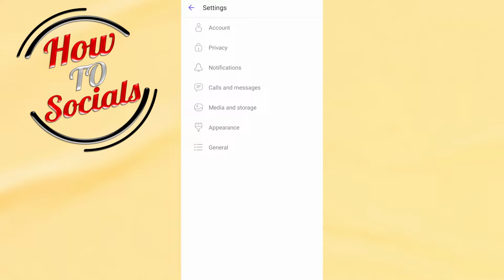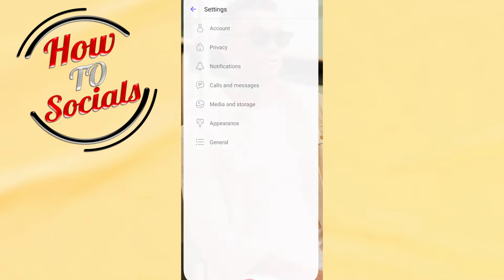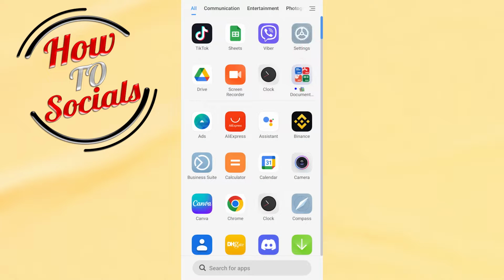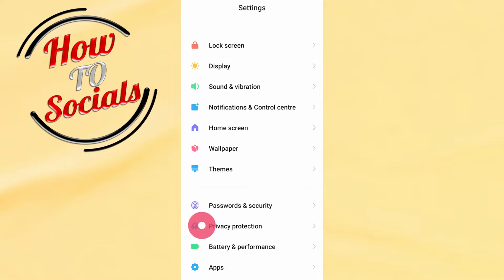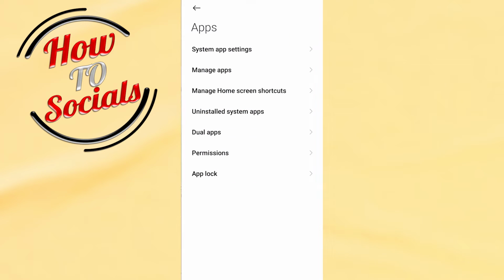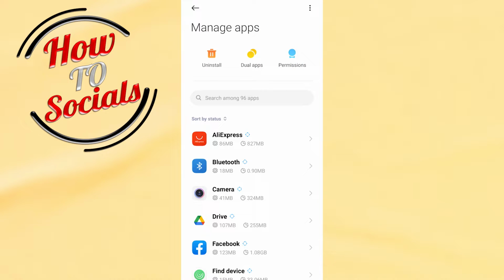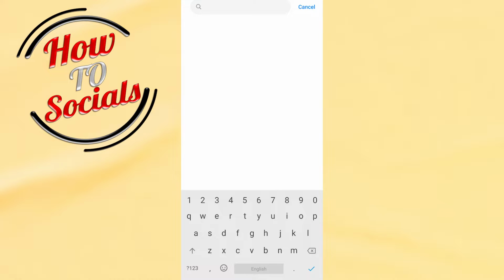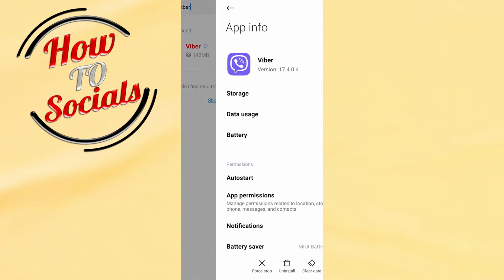How to Fix Viber Verification Code Problem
This video will show you how to fix viber verification code problem.